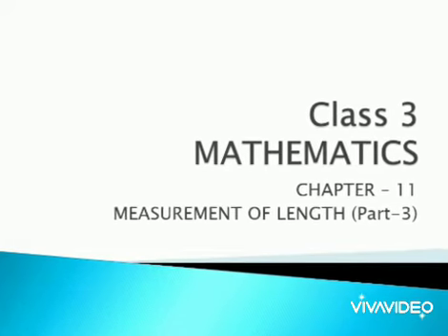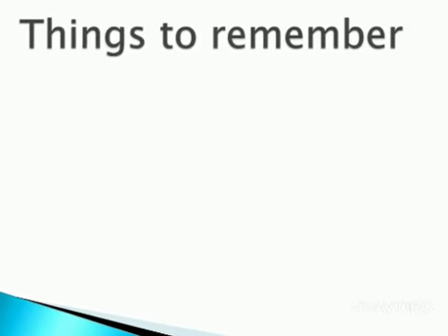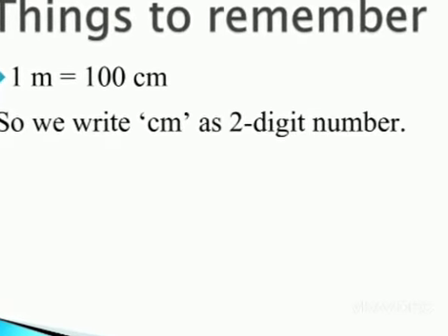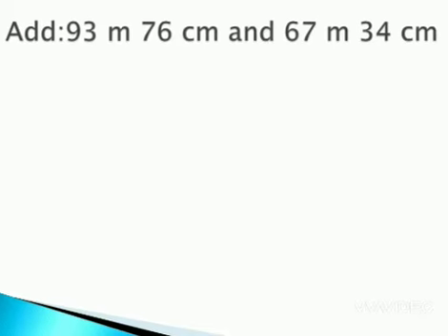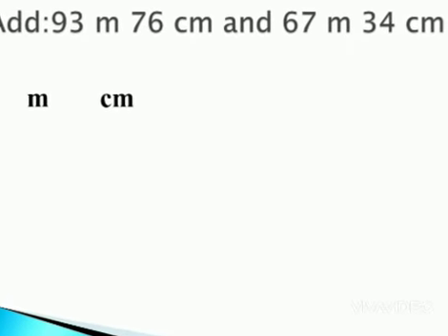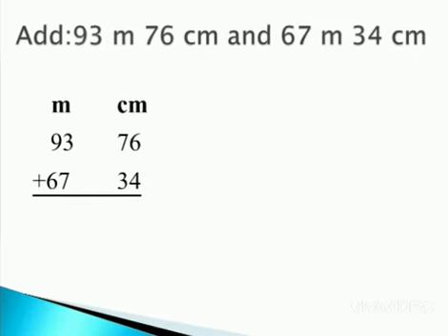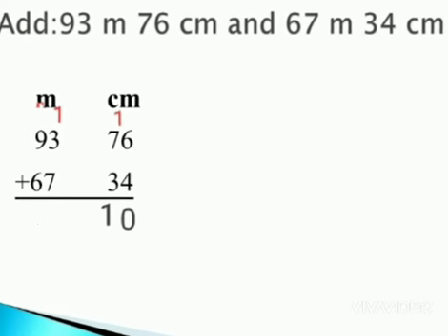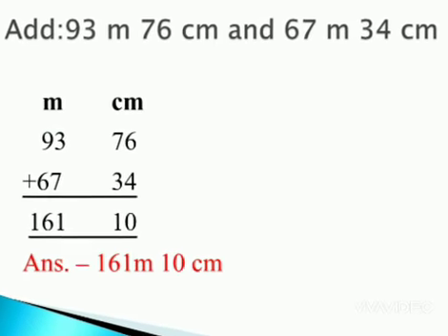Class III Maths Ch.-11 measurement of length (Part -3)